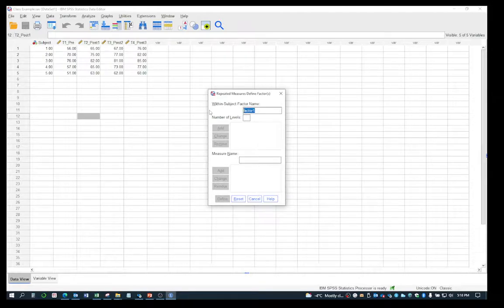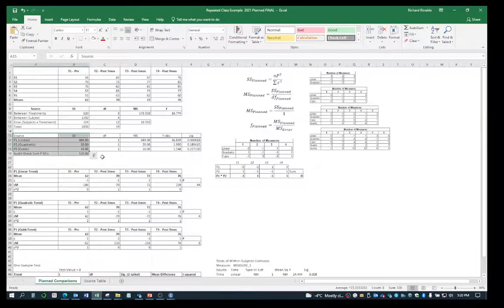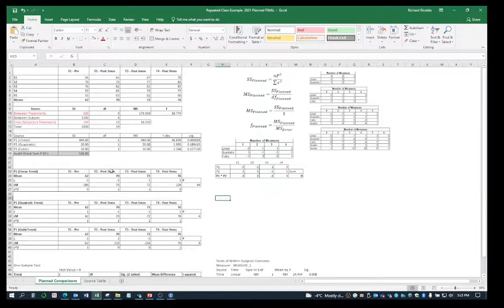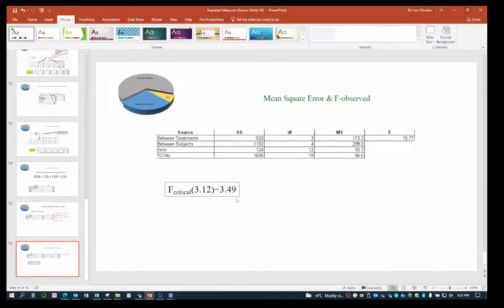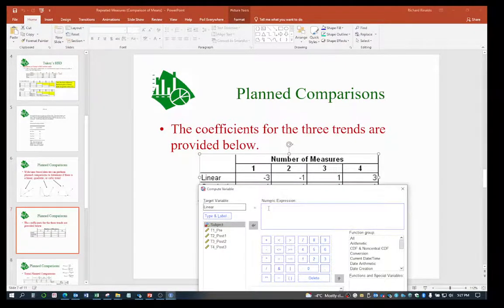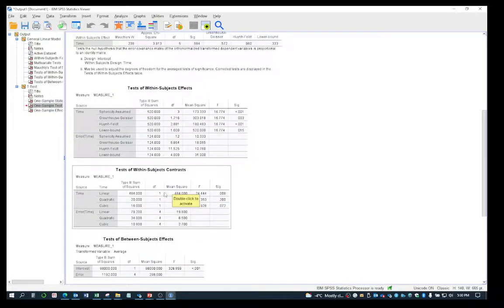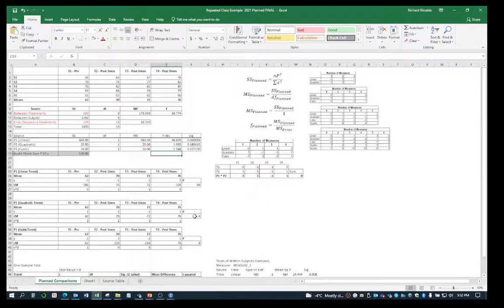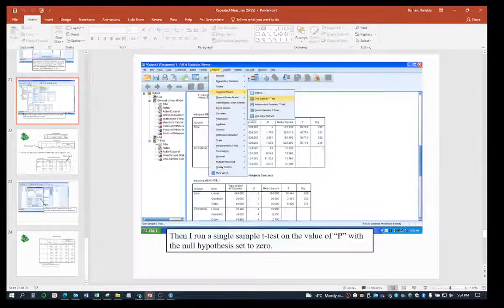Repeated Measures ANOVA SPSS